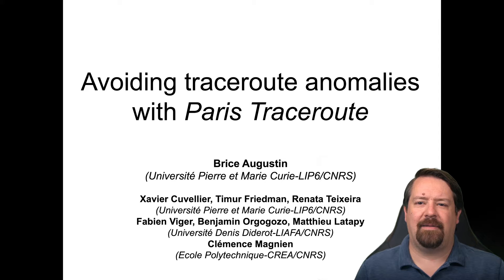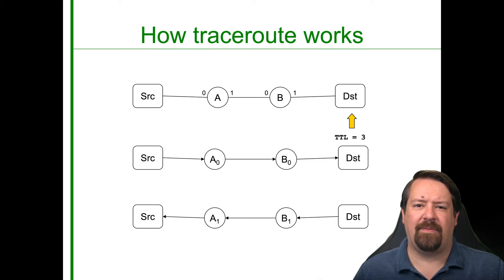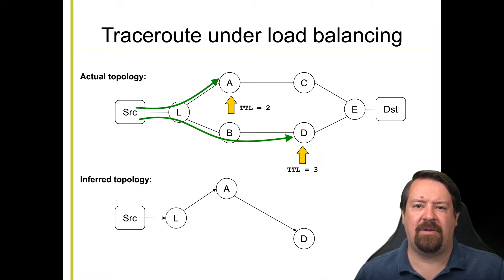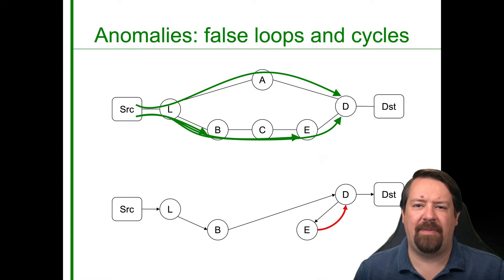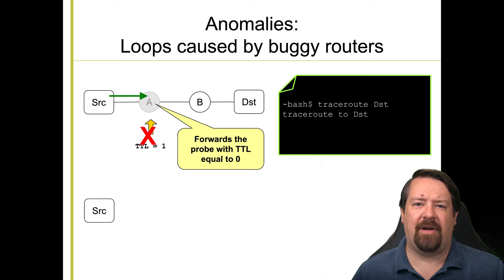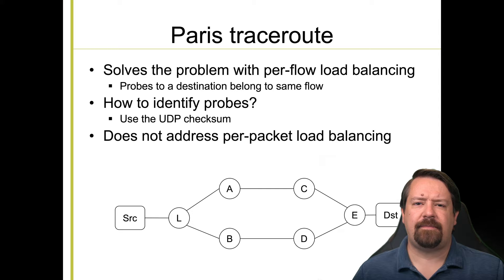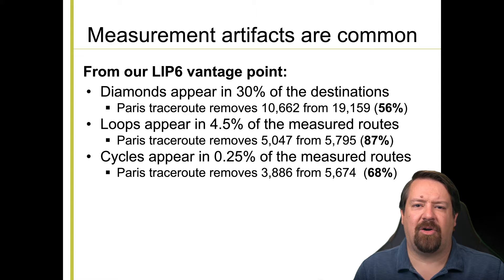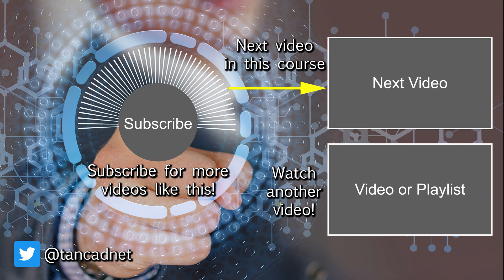What's wrong with Traceroute? How to fix it with Paris Traceroute! | Network Traffic Analysis Ep 12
Discusses the SIGCOMM IMC paper "Avoiding traceroute anomalies with Paris traceroute", by Brice Augustin, Xavier Cuvellier, Benjamin Orgogozo, Fabien Viger, Timur Friedman, Matthieu Latapy, Clémence Magnien, and Renata Teixeira. 2006. In Proceedings of the 6th ACM SIGCOMM conference on Internet measurement (IMC '06). Association for Computing Machinery, New York, NY, USA, 153–158.